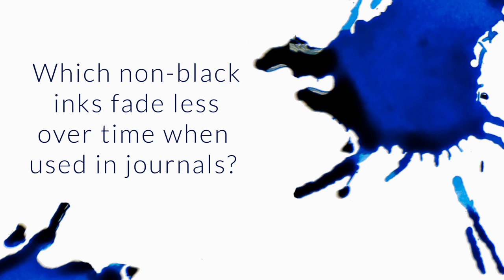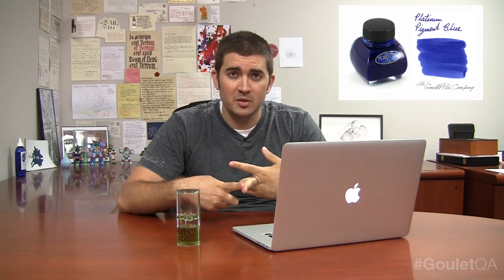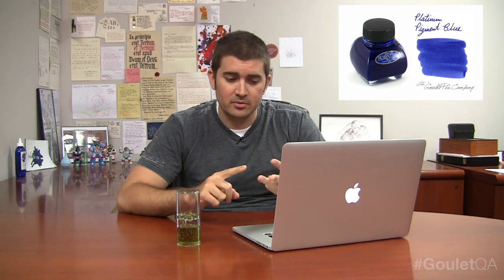Which Non-Black Inks Fade Less Over Time When Used in Journals? - Q&A Slices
Which non-black inks fade less over time when used in journals? I like blue such as Asa GAO or red inks such as Diamine oxblood. I also like diamine ancient copper. Any recommendations for which may resist fading the best?